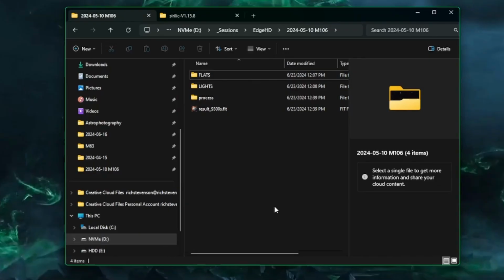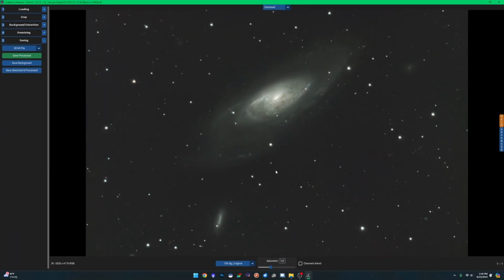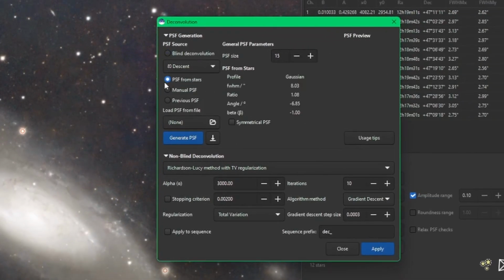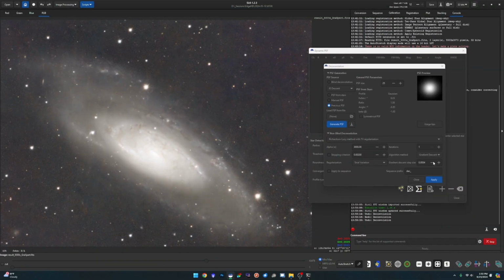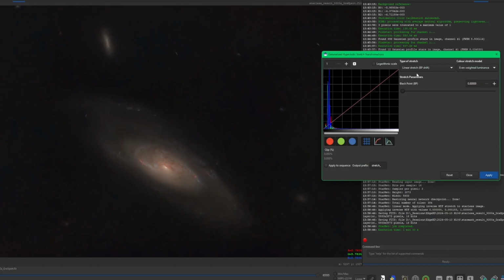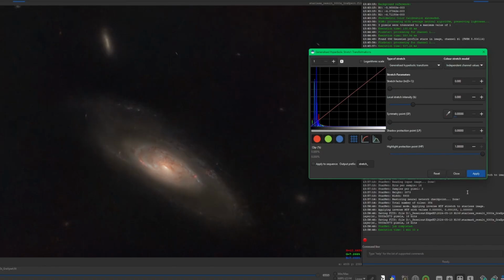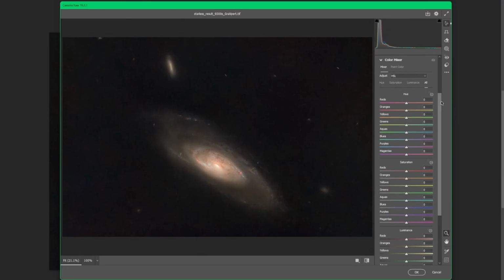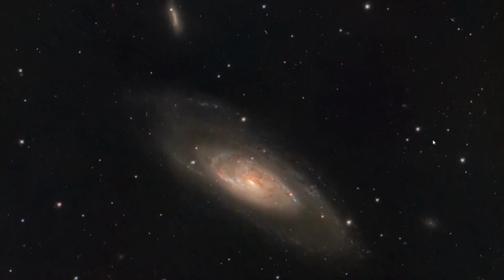Enhance Your Galaxy Images with Siril: Complete Processing Walkthrough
Welcome to my guide on processing galaxies using Siril! In this tutorial, I'll dive into the intricacies of transforming raw astronomical stacked data into breathtaking galaxy images.

We'll start with a fresh stacked image out of Siril, and go over some intermediate processing techniques within Siril, focusing on enhancing galaxy structure, adjusting colors, and fine-tuning contrast to bring out hidden features. This tutorial also highlights some nuances of using GraXpert, for effective noise reduction and preserving delicate details in galaxy images.